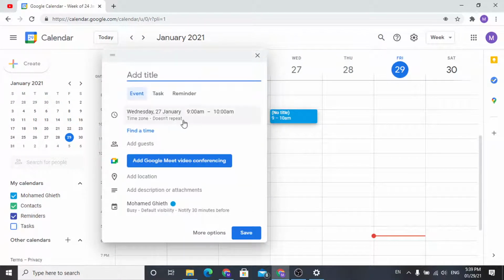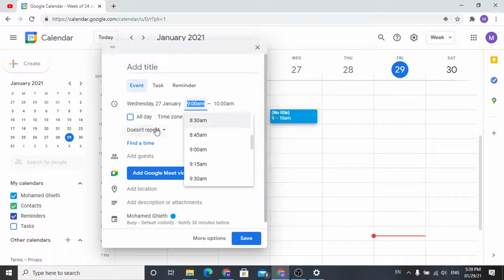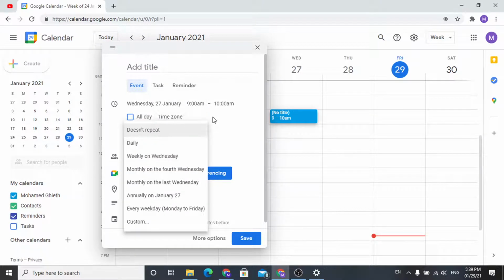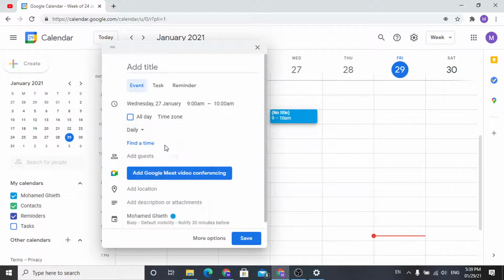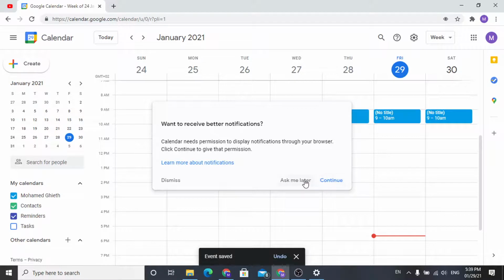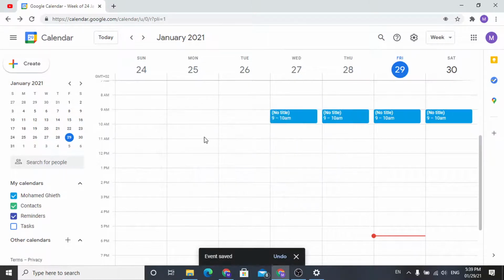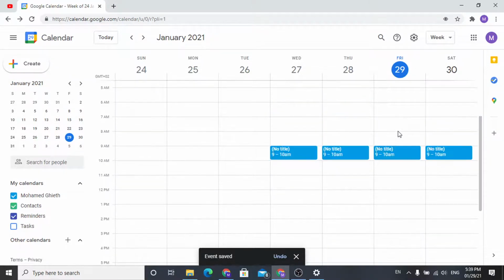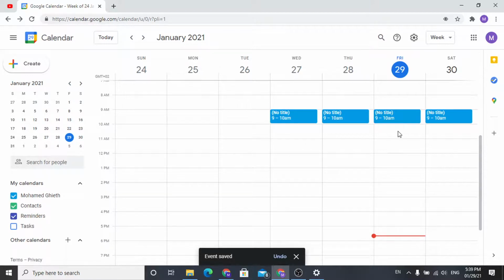Create Recurring Events In Google Calendar ✅ Easy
In this video you will learn Create Recurring Events In Google Calendar!